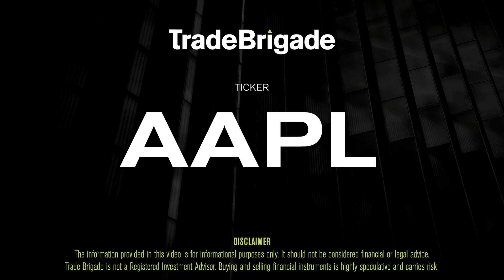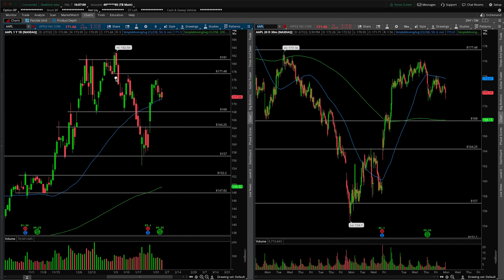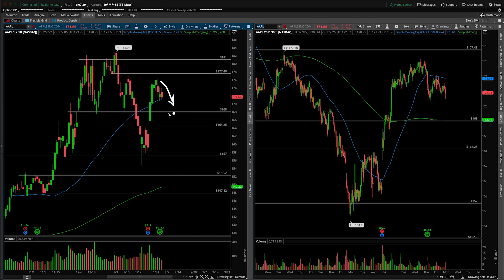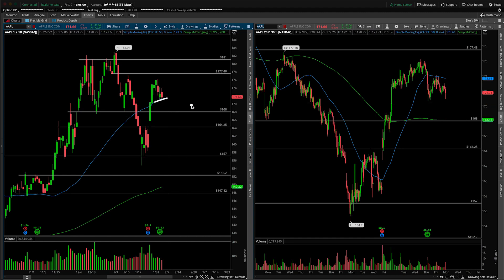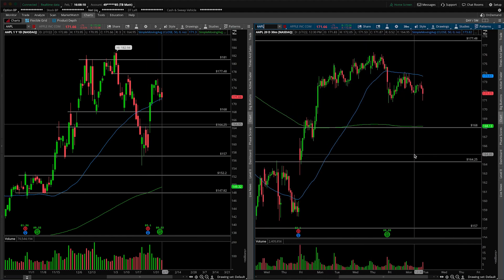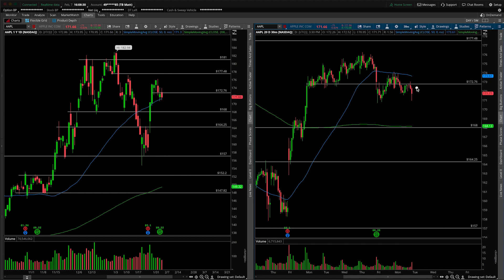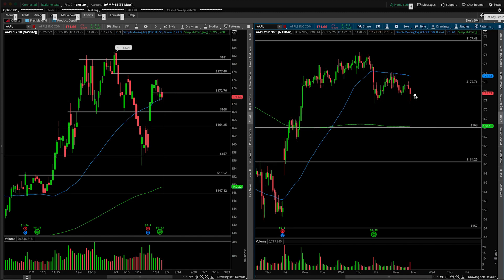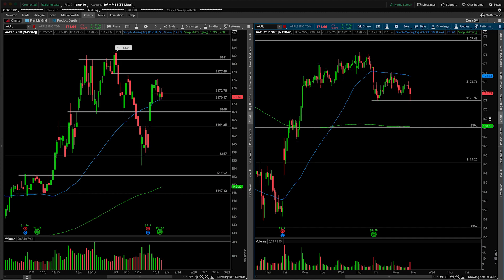AAPL (Apple Inc) Stock Technical Analysis | 2/7/2022